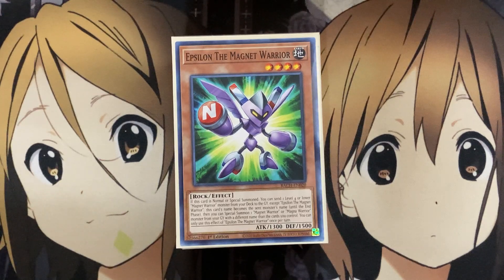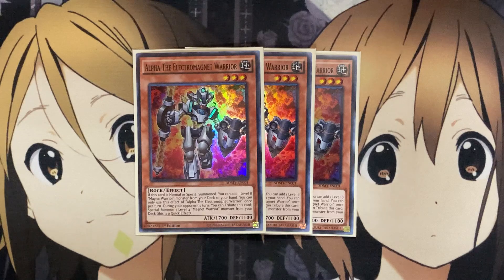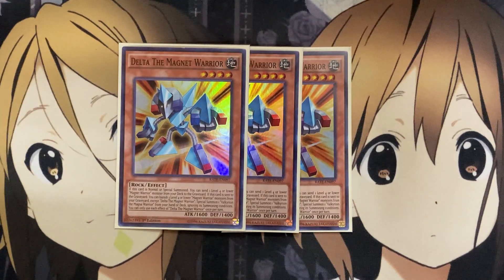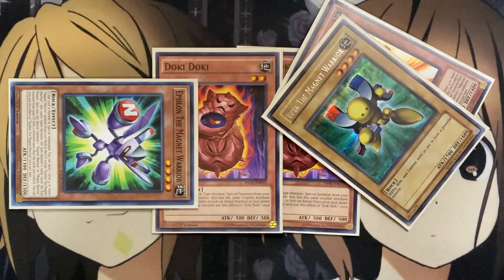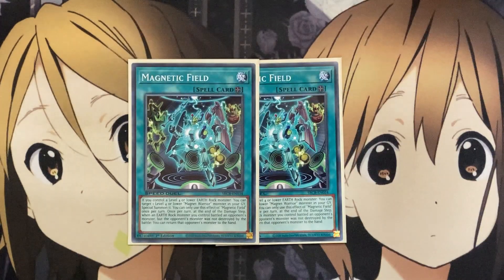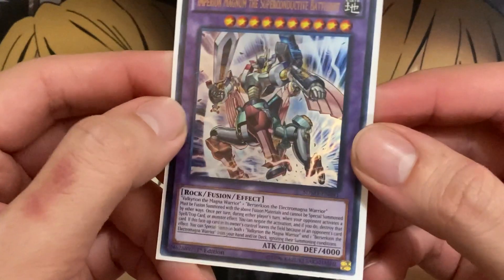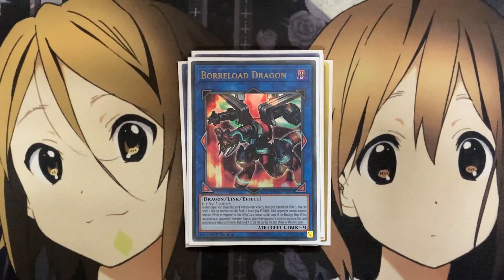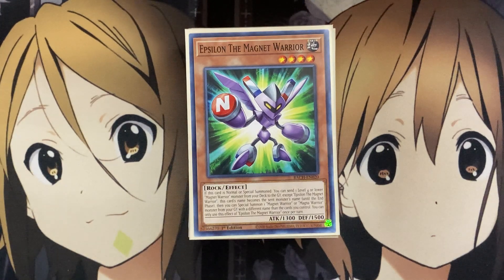My Magnet Warrior Yugioh Deck Profile for Post Battle of Chaos